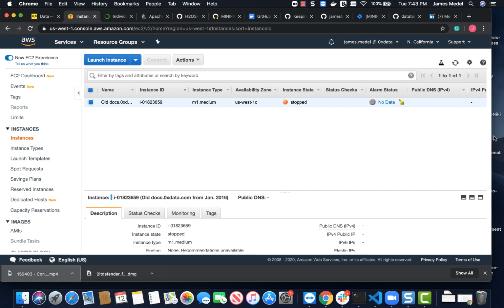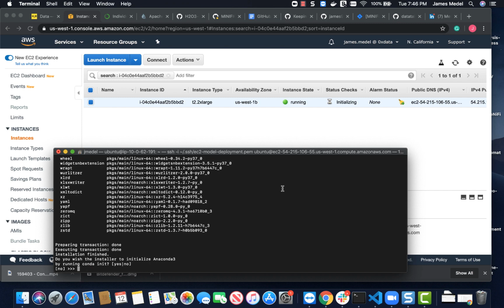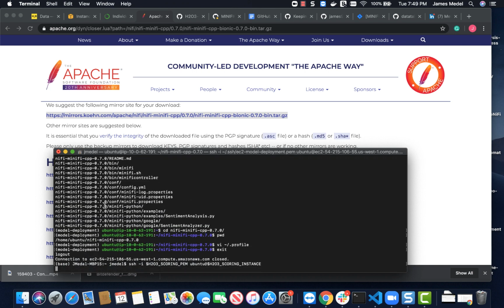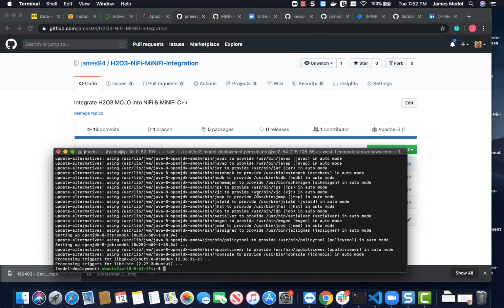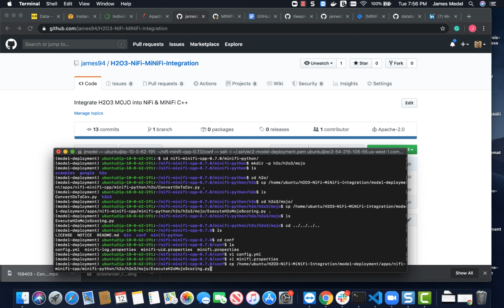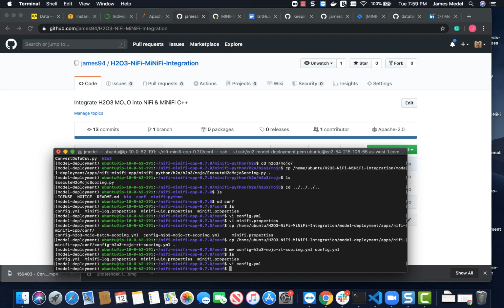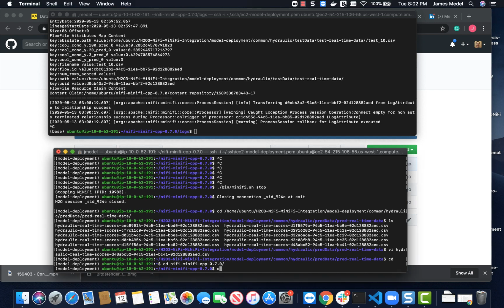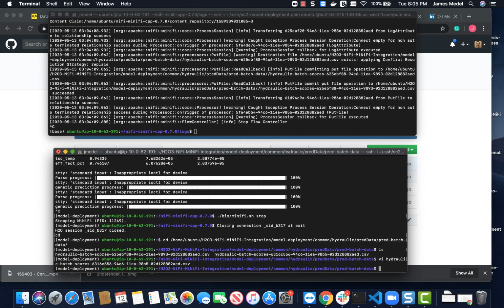ML Model Deployment and Scoring on an AWS EC2 node with H2O3 AutoML and MiNiFi Data Flow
Machine Learning Model Deployment and Scoring on the Edge with H2O3 Automatic Machine Learning and MiNiFi Data Flow.

In this demo, I walk through how to use the MiNiFi C++ Python custom processor ExecuteH2oMojoScoring to execute the H2O3 MOJO Model to do batch scoring and real-time scoring within a MiNiFi Data Flow.